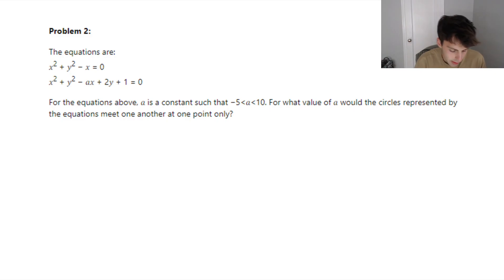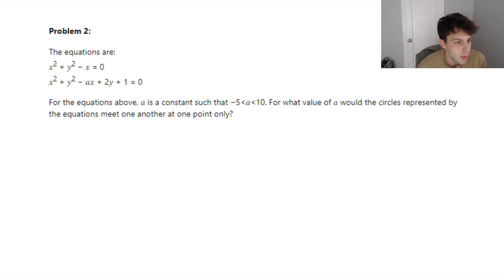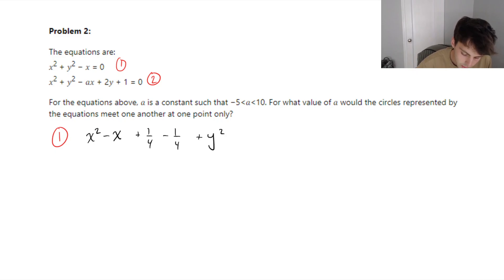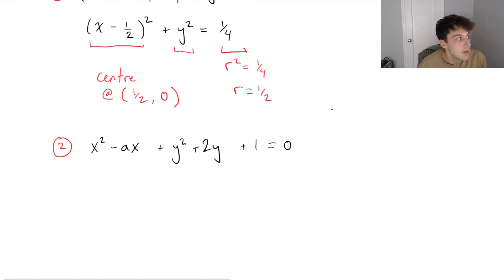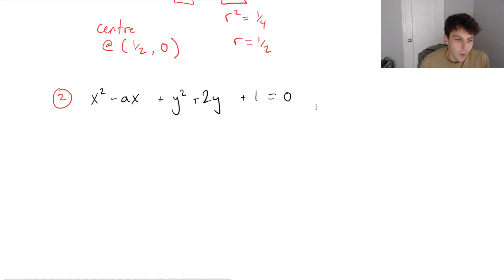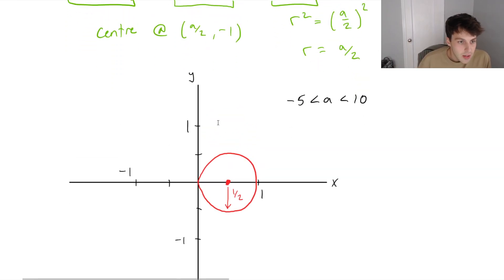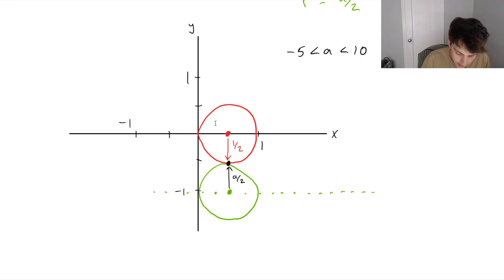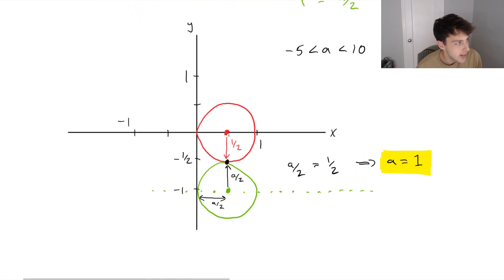Hard SAT Math Question YOU Must Know! - Geometry of Circles (2024)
What value would the circles represented by the equations meet one another at one point only? Hard SAT Math question found off Reddit! Having a strong understanding of equations of circles will prove to be really helpful for a degree in engineering or maths. Want to see a question in a video? Fill out the form below: